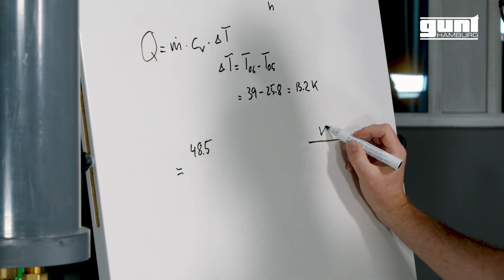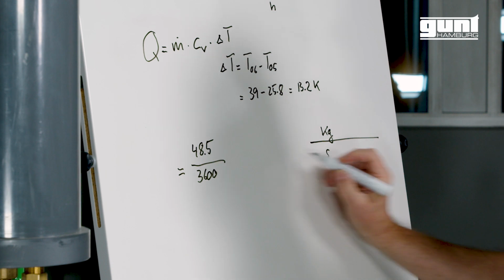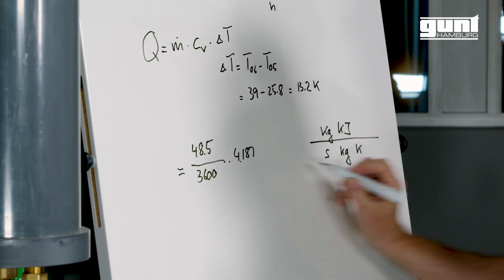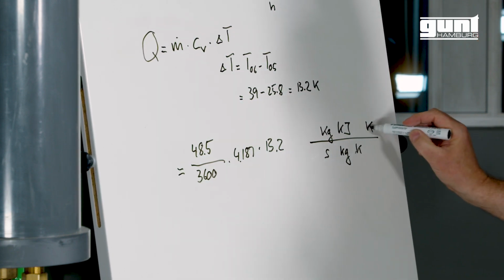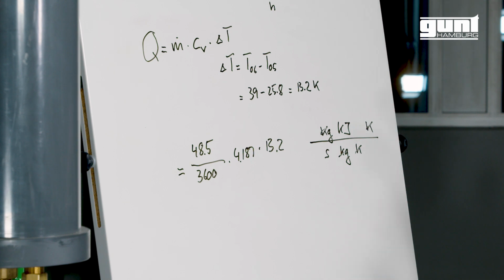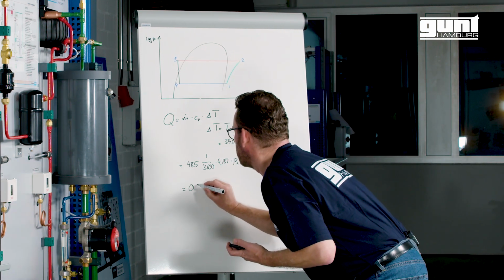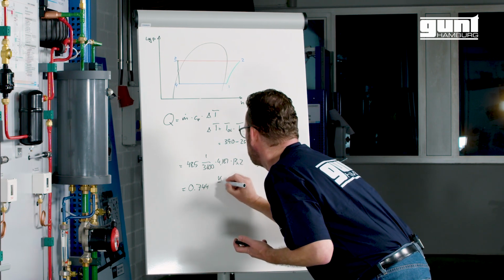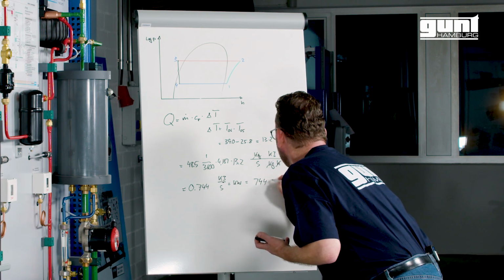GUNT ET 102 - Heat pump experiment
This video gives you a glimpse of the possible experiments of our heat pump ET 102.

A heat pump usually extracts the energy from the environment. Common energy sources are air, groundwater, ground or river water. An energy source temperature which is as high and constant as possible is the key for high efficiency.
With the air-to-water heat pump ET 102 the ambient heat of the air is used to heat water. The heat pump circuit consists of a compressor, an evaporator with ventilator, a thermostatic expansion valve and a coaxial coil heat exchanger as condenser. All components are clearly arranged in the trainer.

Learning objectives / experiments
 design and operation of an air-to-water heat pump
 representation of the thermodynamic cycle in the log p-h diagram
 energy balances
 determination of important characteristic variables
        - compressor pressure ratio
        - ideal coefficient of performance
        - real coefficient of performance
 dependence of the real coefficient of performance on the temperature difference (air-to-water)
 operating behaviour under load

For more information about the GUNT ET 102, please visit our